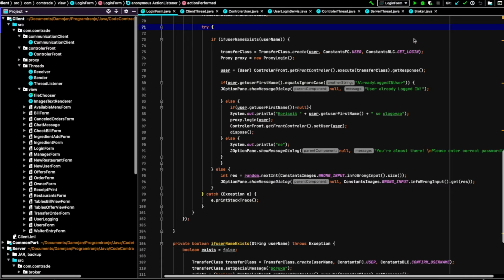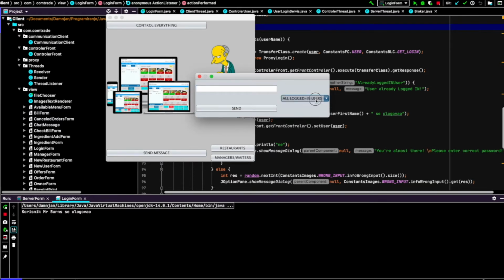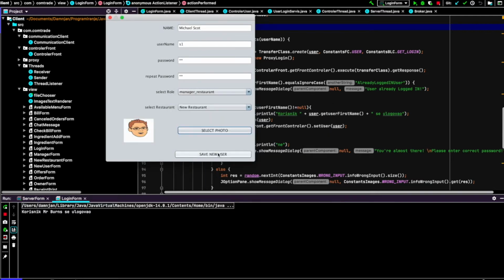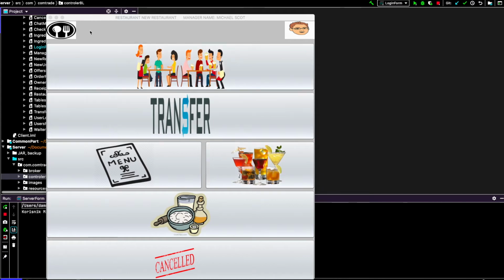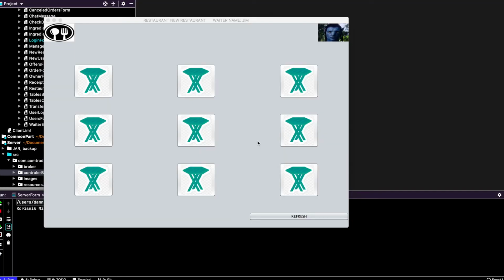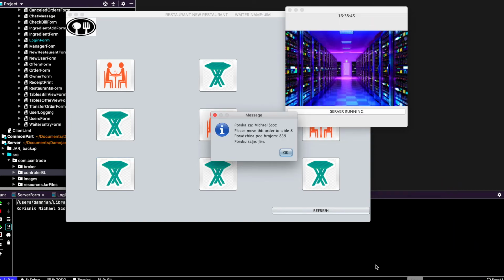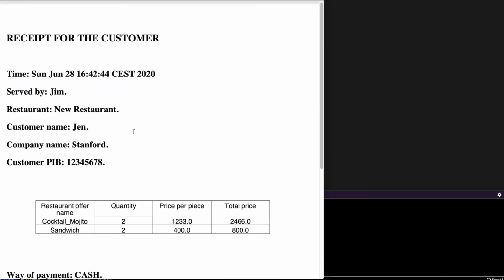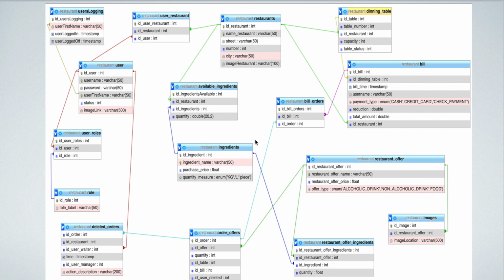Restaurant Core Java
Project Restaurant, fulfilled in Java Client/Server environment. Three roles - owner, waiter, manager; Some of the functionalities: owner gets instant messages on loggingIn/loogingOut of the employees; can add users and restaurants and see all issued bills, with offers including; manager has the authority to cancel orders, or move them to another table, insert ingredients, make new offers; waiter can offer menues based on available ingredient; has the ability to see which tables are occupied, can print final receipt in PDF form, is able to allow special discounts.